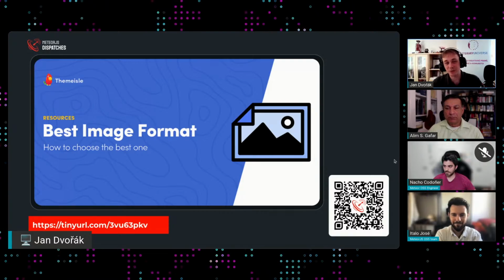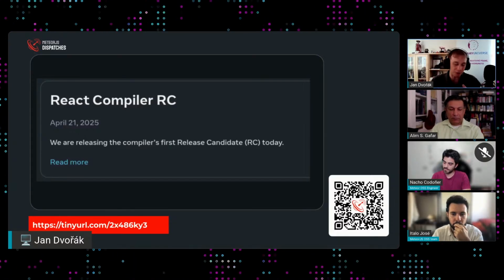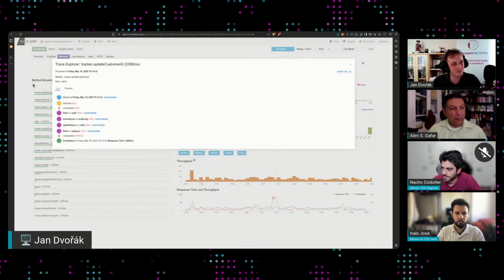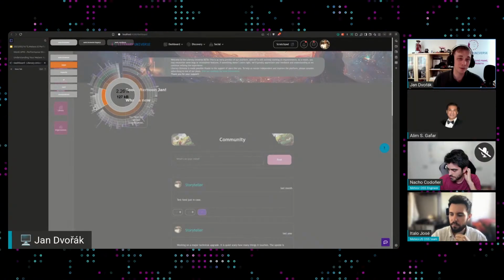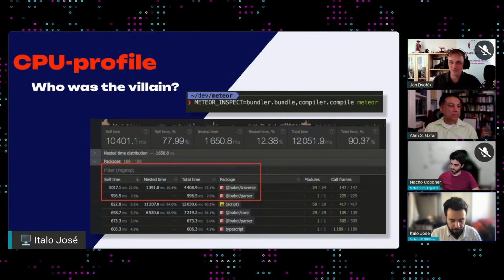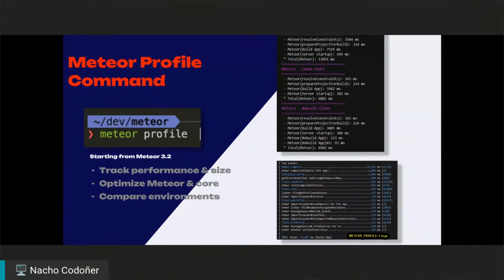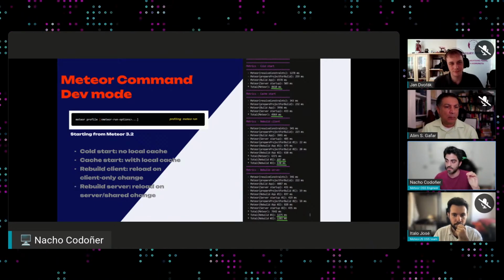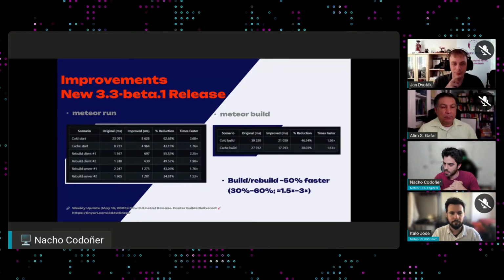🔍 MeteorJS Performance Deep Dive: Profiling & Optimization Explained -- TWIM #85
Ep. 85: 16 MAY 2025

🔖 Timestamps:
00:00 – Introduction

👋 Regular hosts are Meteor Community Ambassadors:
  Jan Dvorak/@StorytellerCZ
  Jan Küster/@jankapunkt
  + recurring guests